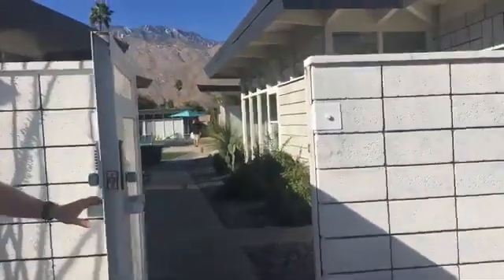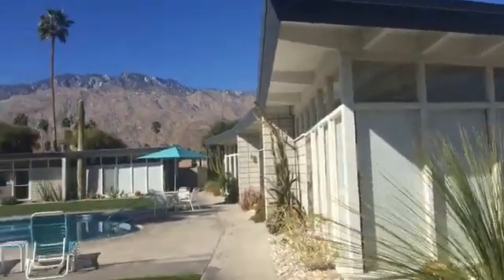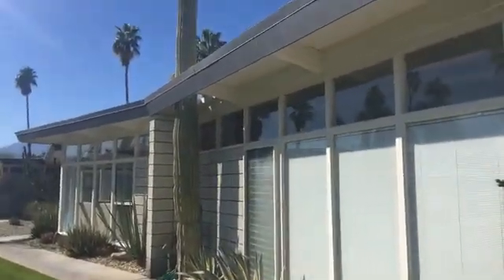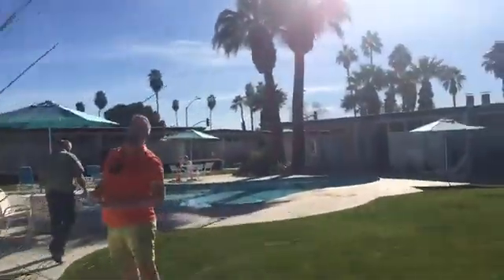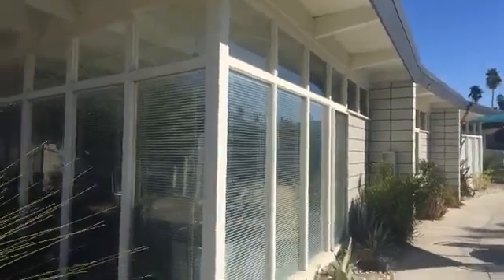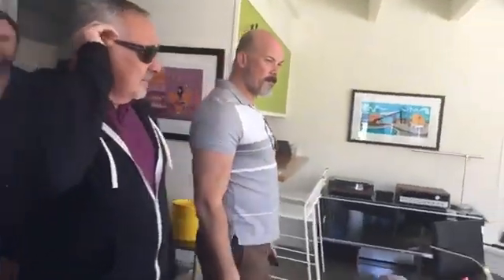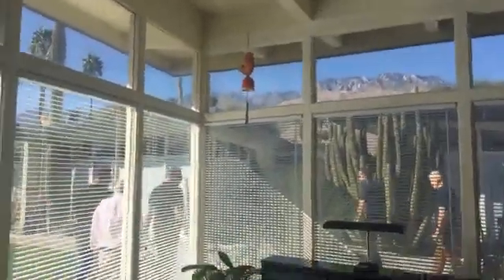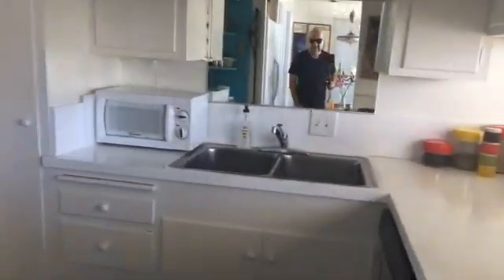The Desert Holly, Palm Springs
The Paul Kaplan Group represented mid-century and architectural properties in Palm Springs.